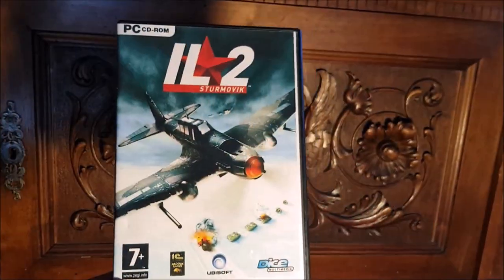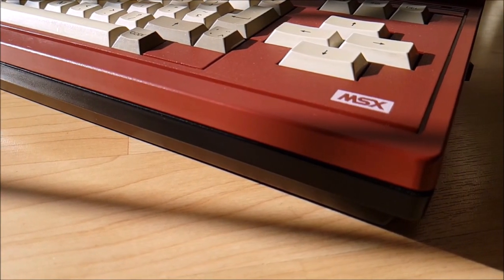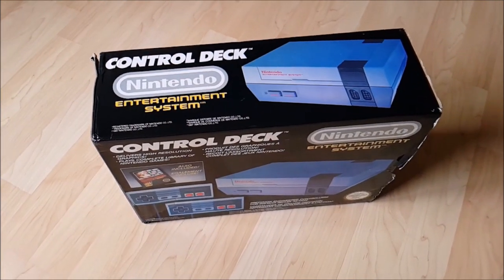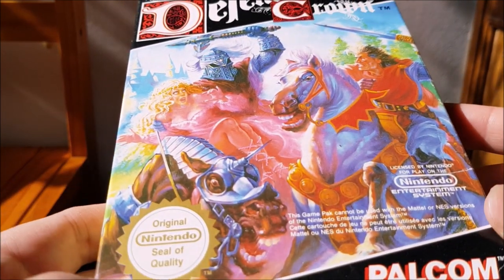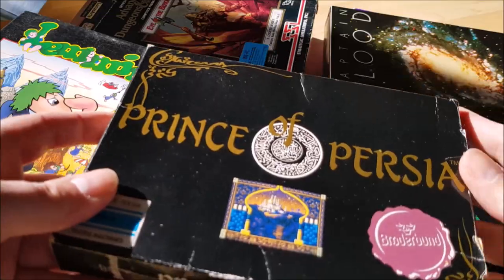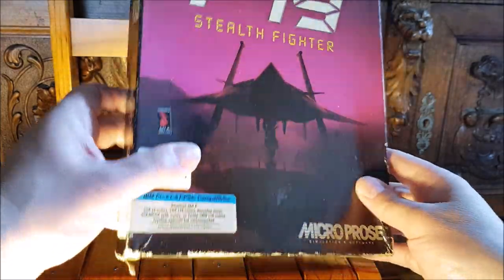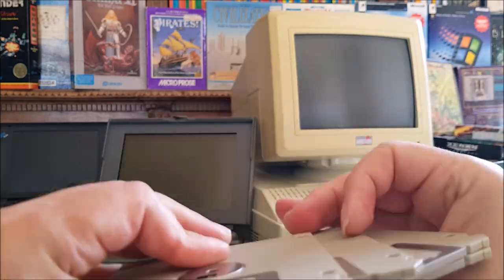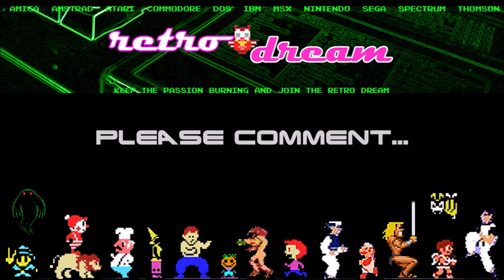Big Box Games: a Trip to the Past | Retro Dreams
From the early days of home computers until now, each period had its awesome games. But the ancient games had something modern ones haven’t: something that connected them to the real world, that made you proud to own them, that made them special and that is definitively gone today: the box.

Not the insipid, soulless, plastic case that became the norm for all kinds of disc supports from DVD to Blu-Ray. But the authentic cardboard box, with so many different sizes and shapes, so various imaginative design, so rich content inside, and that is now fully part of videogames history.
Big or small, bulgy or slim, game boxes could take any form. Their cover illustrations looked either minimalistic, realistic, humoristic, or dramatic. And their contents were extremely diverse, too.
Game packaging at its best: this is what this video is about!

Fan of Big Box Games?

0:00 Introduction
3:23 Packaging Cartridges
9:26 Packaging Cassettes
12:08 Packaging Diskettes
16:47 Conclusion